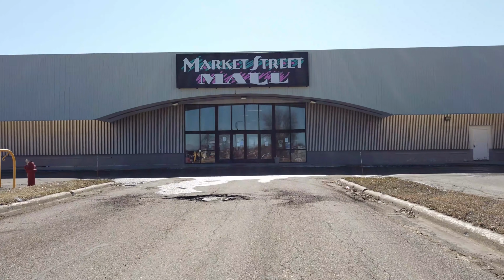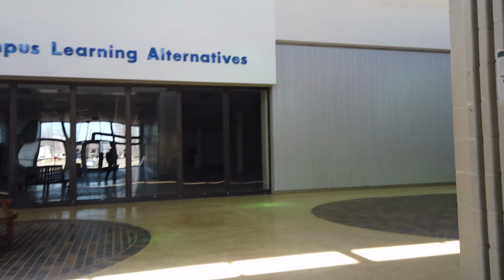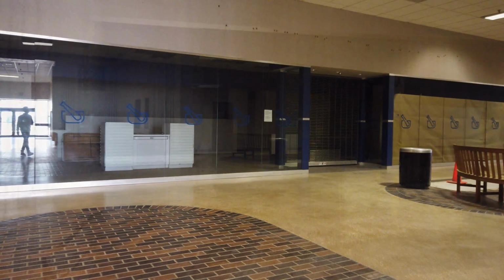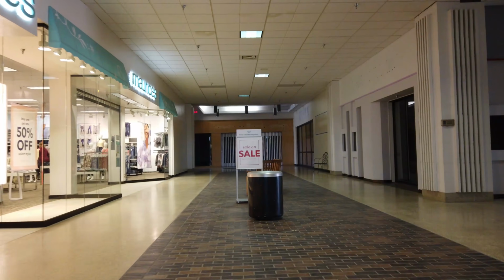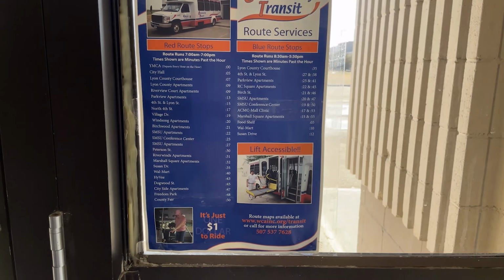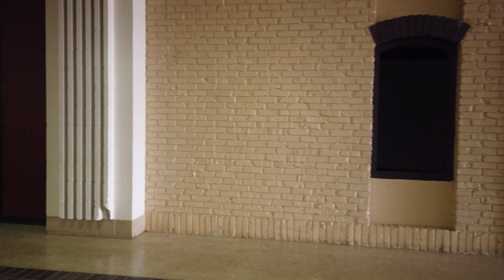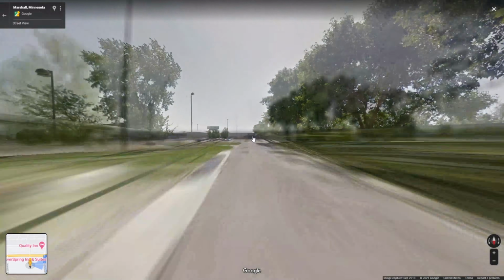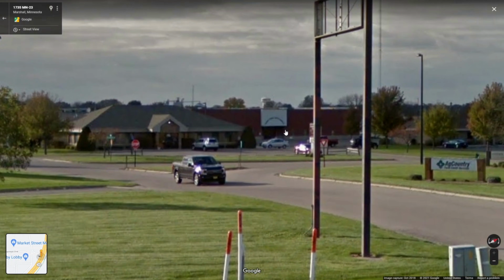Market Street Mall (Marshall, MN) - 1970s dead mall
Now THIS is a dead mall. Market Street Mall has only two remaining retail tenants and a lot of empty storefronts. Entering through the main entrance leads one to a large, empty anchor which I found very unwelcoming. The other former anchors are partially occupied with office space. While modern pop music blared from the Maurices and Glik's, the hallway at the other side of the mall was quiet, dark, and dreary.

Check out this 1970s time capsule with wooden paneling and brick floors!

Do you like my work? Please consider a donation for gas